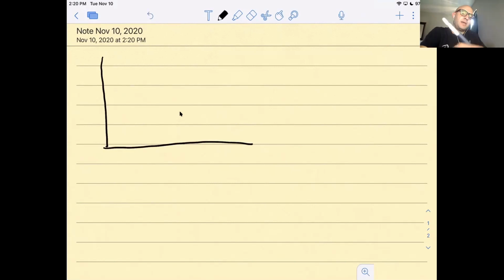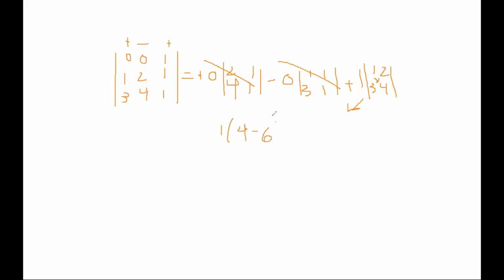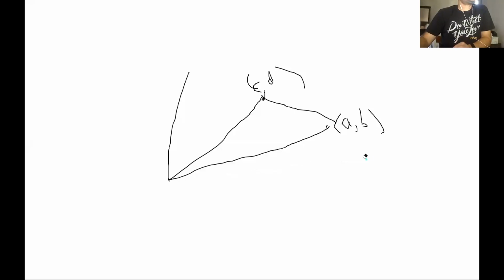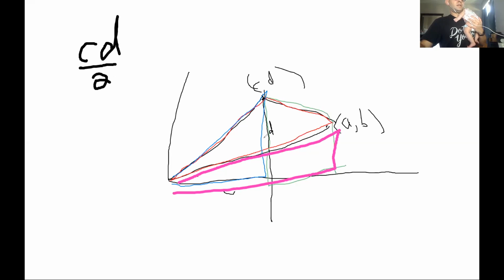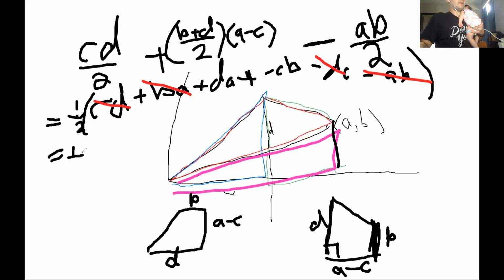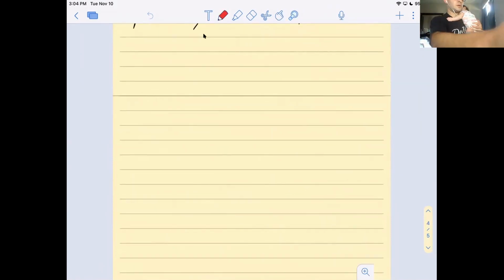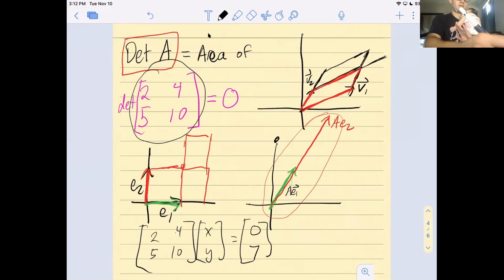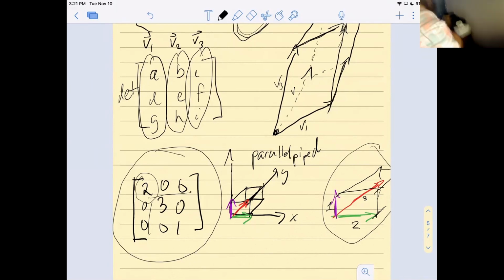Note Nov 10, 2020 Determinant